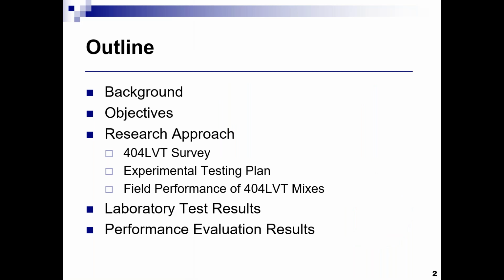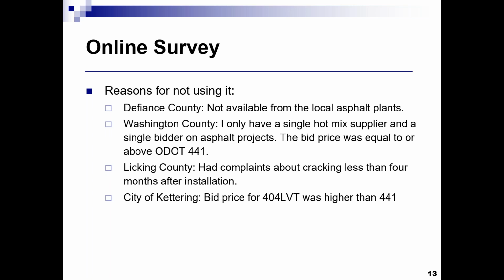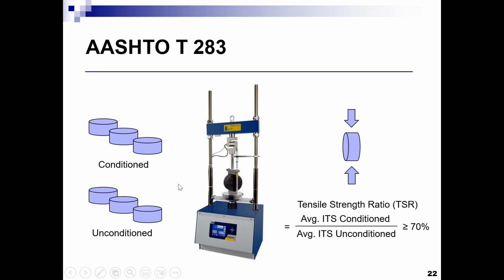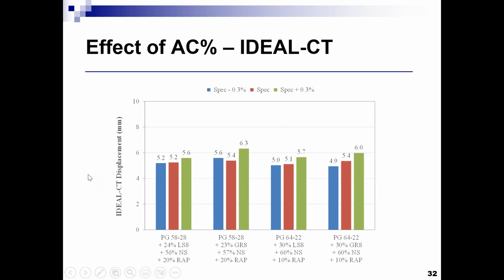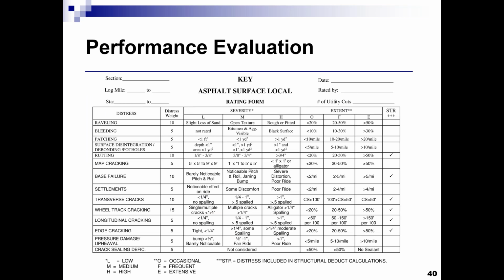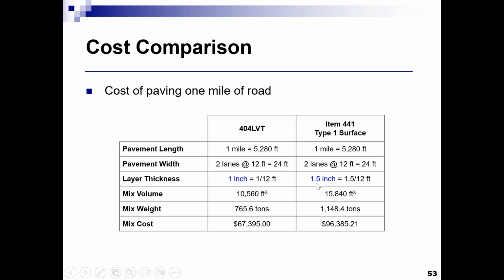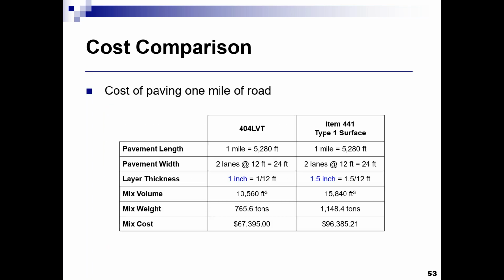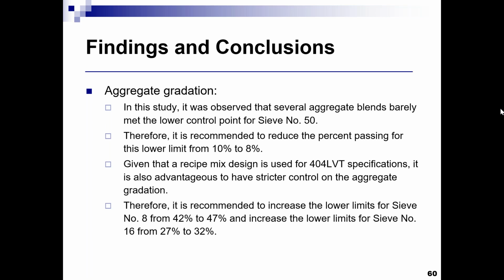Optimizing the Performance of Item 404 Low Volume Traffic Mixes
Date: 3/13/2023
Most local public agencies (LPAs) in Ohio follow the Ohio Department of Transportation (ODOT) specifications for designing asphalt mixtures placed on low‐volume roads, with the majority of these agencies using Type 1 surface mixes prepared using PG 64‐22 asphalt binders. As an alternative, some LPAs use Item 404LVT, a recipe mix that can be placed at thickness of 1 inch to correct minor surface distresses. The main goal of this study was to optimize the Item 404LVT specifications for use by LPAs in Ohio on low-volume local roads. To achieve this objective, information was collected about the current state-of-the-practice for using Item 404LVT mixes in Ohio. In addition, a laboratory testing plan was designed and executed using materials collected from different asphalt plants across Ohio. This research project also involved evaluating the field condition of pavement sections constructed using Item 404LVT mixes. Based on the outcome of the laboratory test plan and the pavement condition evaluations, several recommendations were made to improve the performance of Item 404LVT mixes. In addition, recommendations were made to modify the Item 404LVT specifications in order to make the mix more cost-effective without compromising its performance.